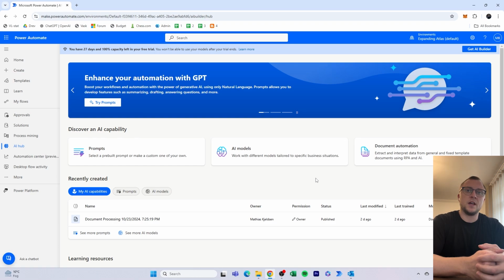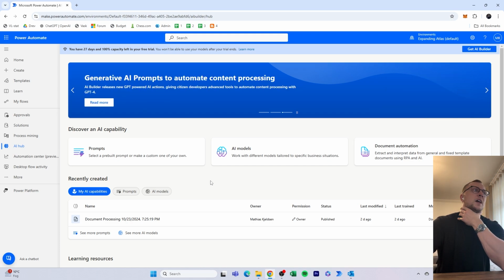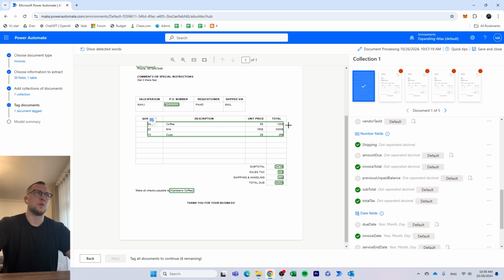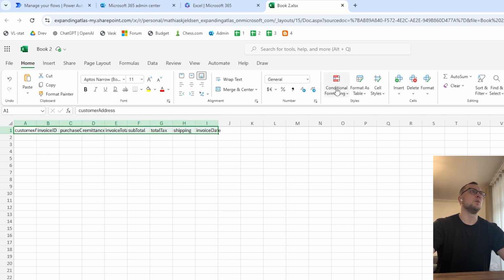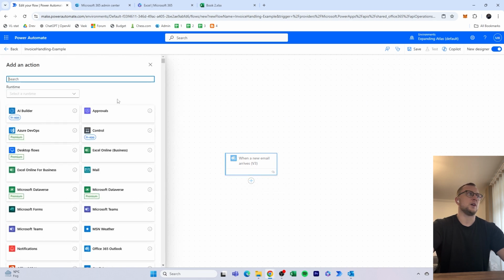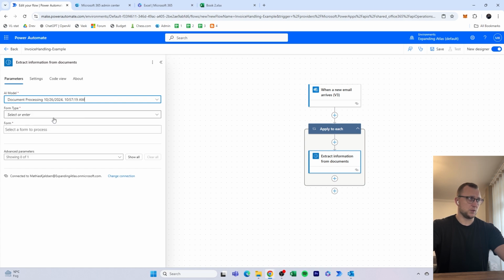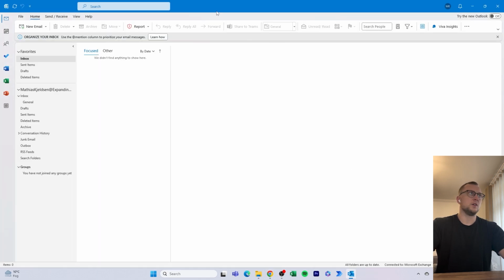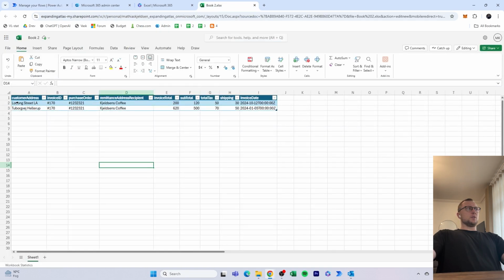How to | Train the AI Builder in Power Automate to handle your Invoices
In this video we will discover the capabilities of the AI Builder in Power Automate Cloud. We will train the model with the files attached, and have it connected to our mailboxes, so that every time we receive a new mail with a new invoice, we will process it automatically via the Power Automate Cloud flow.

If this has helped you in any way, you can help the channel by liking, subscribing or commenting on the video - that way I will be able to reach a broader audience :-)

00:00 Introduction
01:45 The invoices
02:35 AI hub
06:59 Preparing the Excel file
09:10 Setting up the flow
16:51 Testing the flow